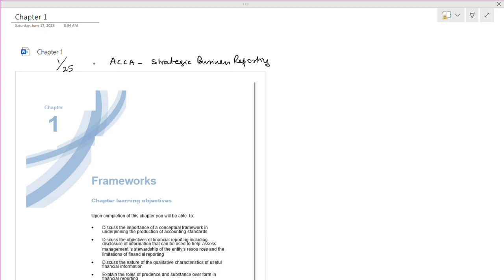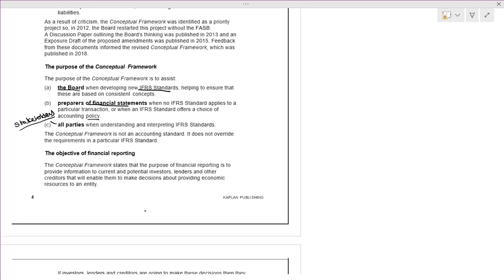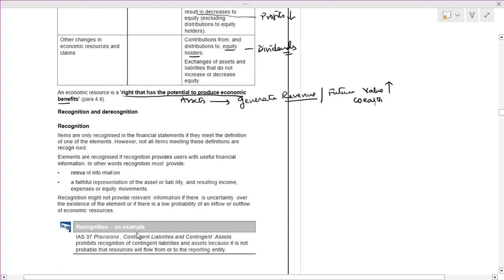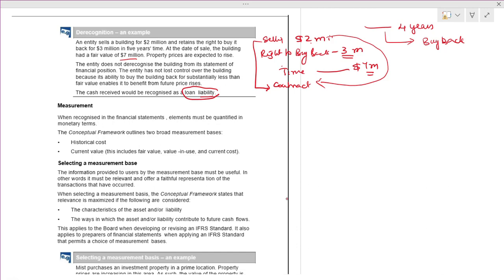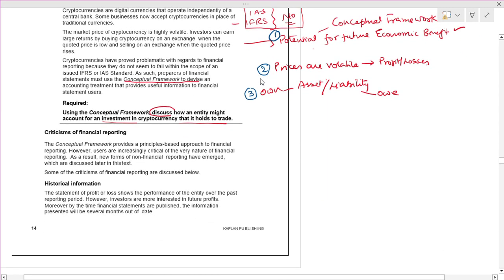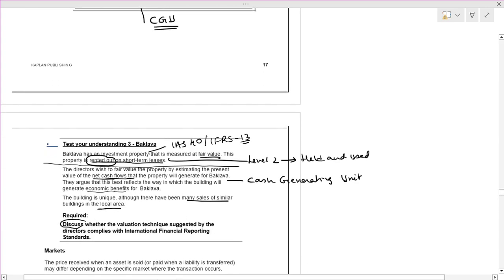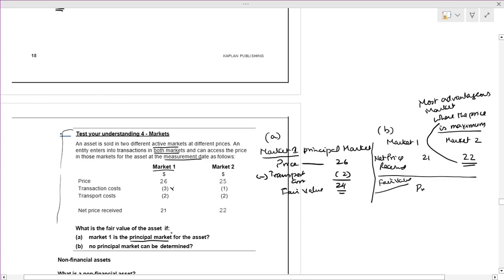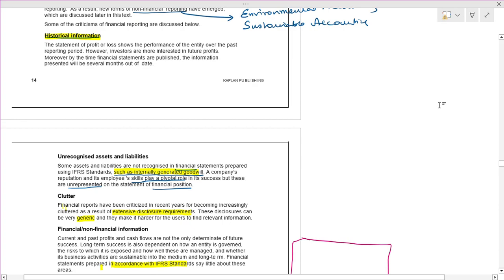4/25 ACCA Strategic Business Reporting Chapter 1-Frameworks Study Text